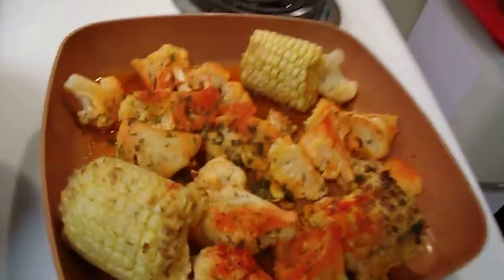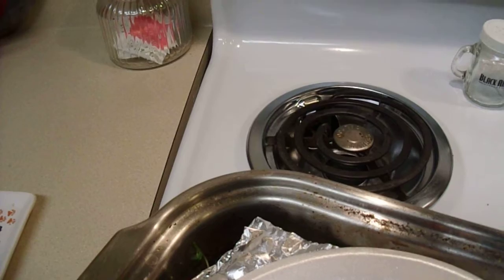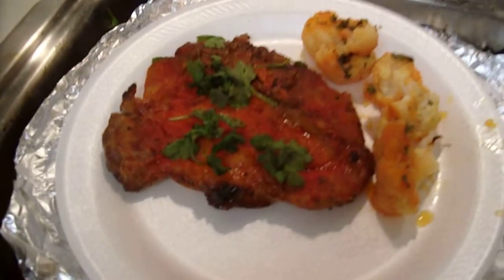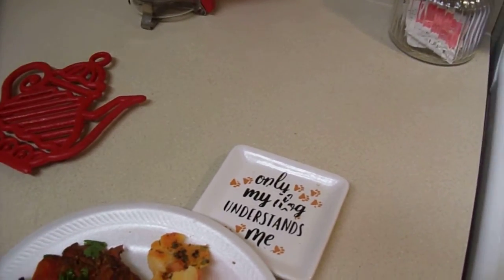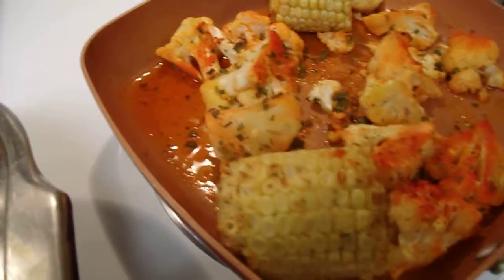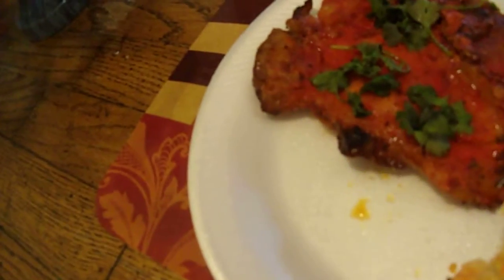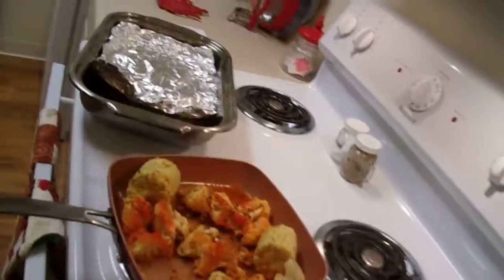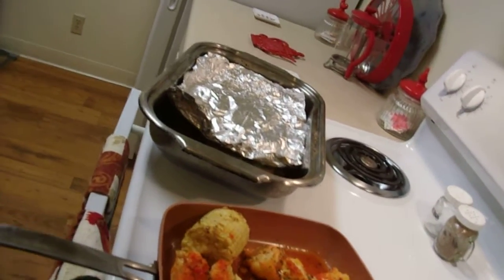pork steak and cauilflower with corn on cob part 2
THANK YOU SO MUCH FOR SUBSCRIBEING AND SUPPORTING MY CHANNEL LOVE YOU ALL AND I APPRECIATE  EACH AND EVERYONE OF YOU GUYS . LOVE YOU